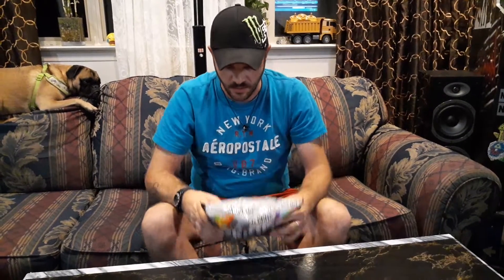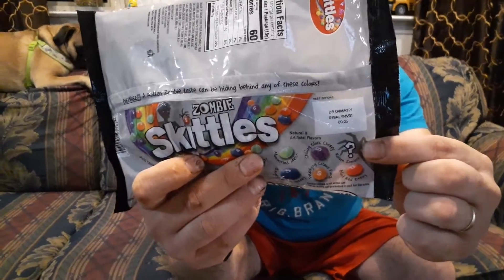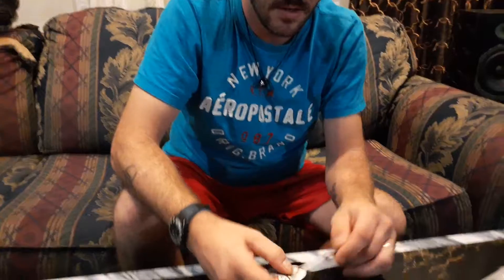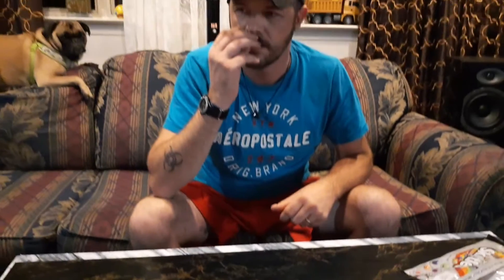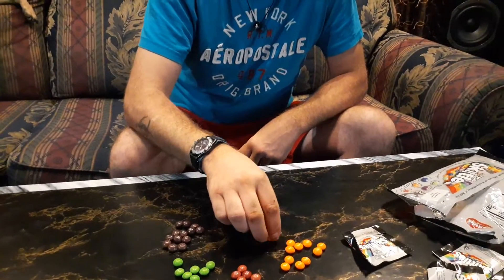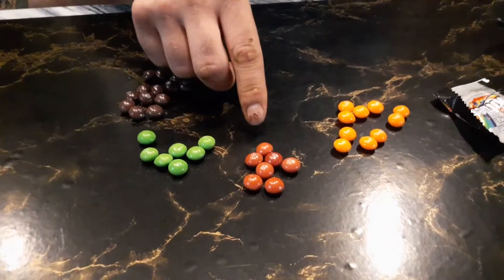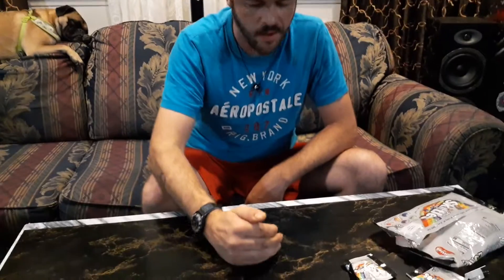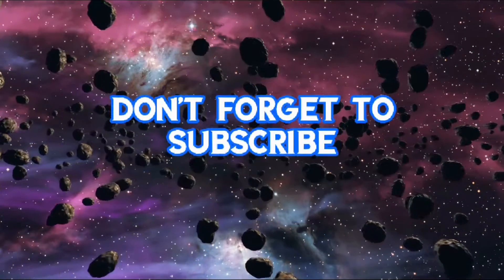zombie skittles review limited edition halloween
zombie skittles review and taste test
can we tell which ones are the zombie ones?